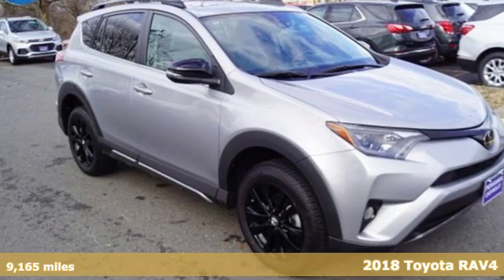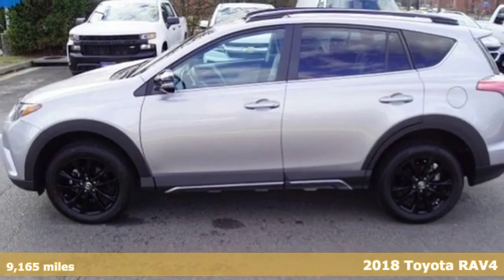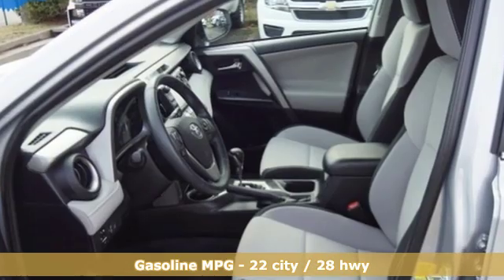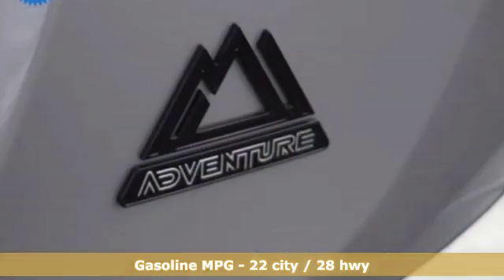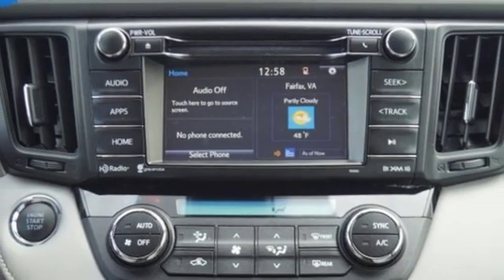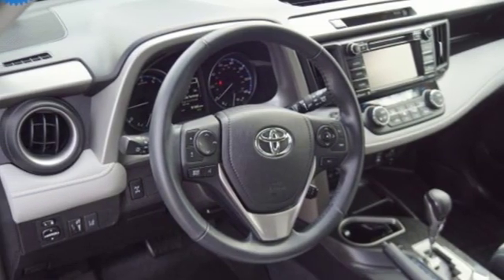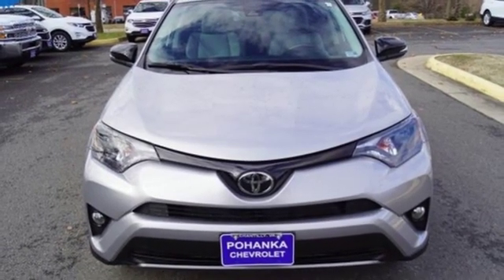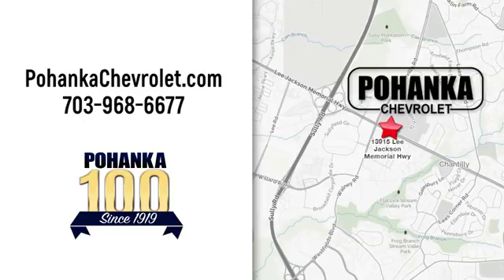Used 2018 Toyota RAV4 Manassas VA Chantilly, MD CK9160610A - SOLD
Year: 2018
Make: Toyota
Model: RAV4
Engine: 2.5L 4-Cylinder DOHC Dual VVT-i
Transmission: 6-Speed Automatic
Color: Silver
Mileage: 9165
Stock #: CK9160610A
VIN: 2T3RFREV3JW711347
AWD, Cloth. CARFAX One-Owner. Clean CARFAX. Silver 2018 Toyota RAV4 AWD 6-Speed Automatic 2.5L 4-Cylinder DOHC Dual VVT-ibrbrbrLocated right next to Dulles International Airport on Route 50 in Chantilly, Fairfax VA. Odometer is 18602 miles below market average! 22/28 City/Highway MPGbrbrAll prices exclude taxes, title, license, freight, and dealer processing fee of $799.00. Published price subject to change without notice to correct errors or omissions or in the event of inventory fluctuations. All features not on all vehicles. Vehicles shown are for illustration purposes only.

Address:
13915 Lee Jackson Hwy